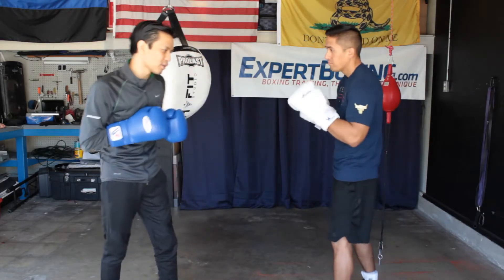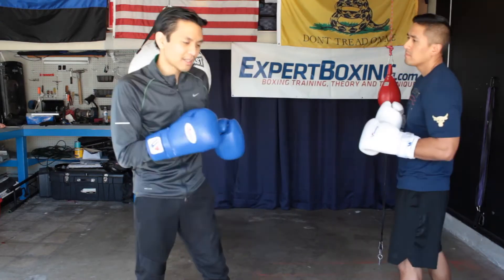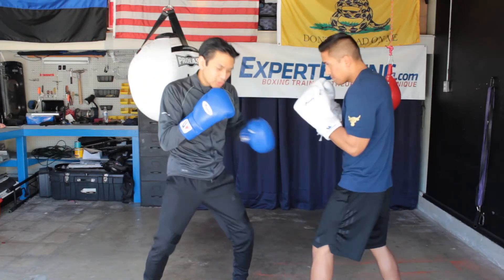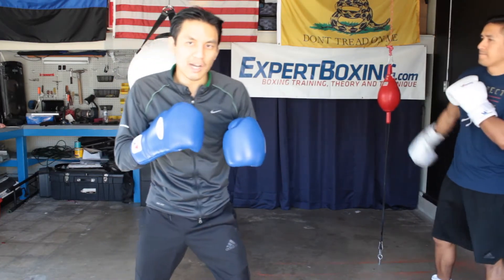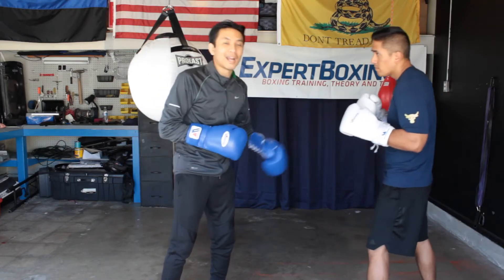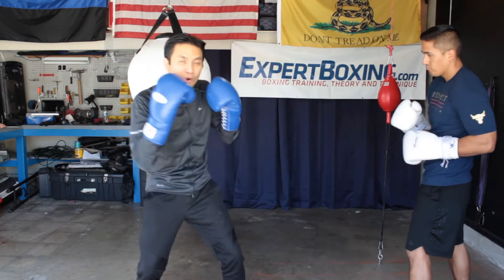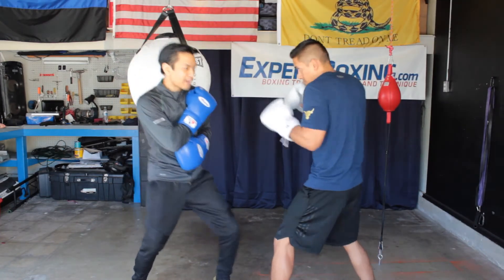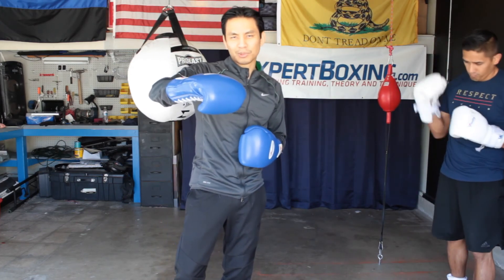PUSH-BLOCKING against punches with your guard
Simple tactic to help you absorb the force of stronger punches on your boxing guard. Also helps you sync up with your opponents rhythm to avoid follow-up punches or transition into your own counter-punches.